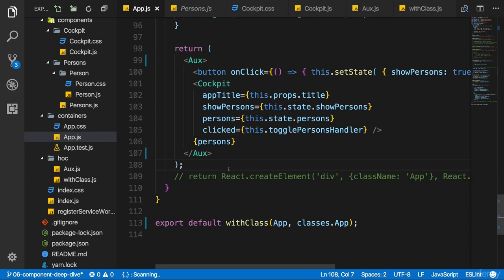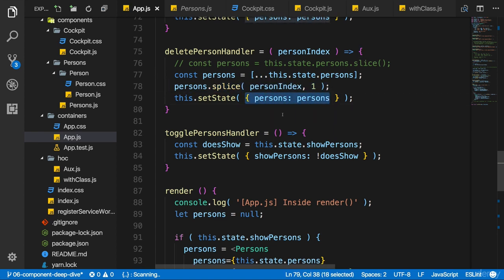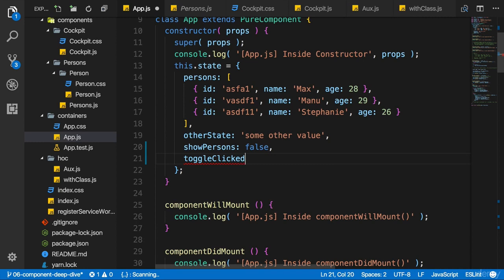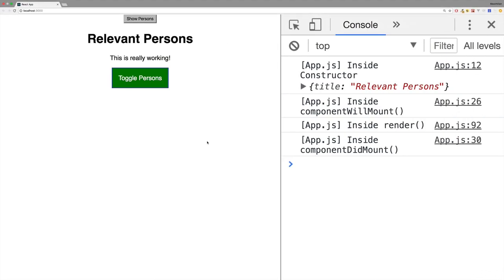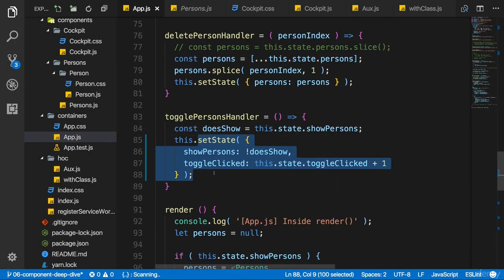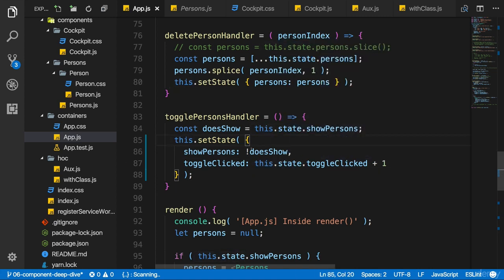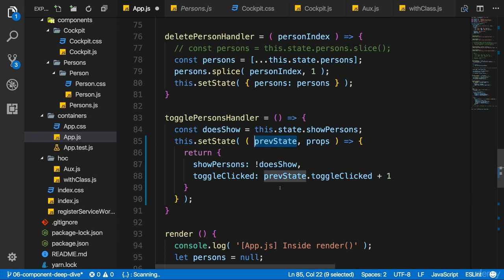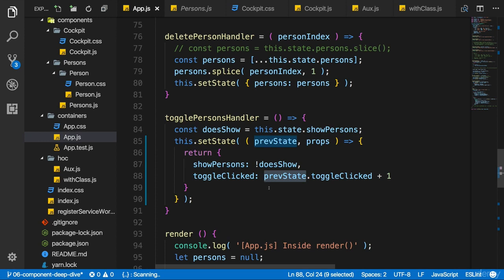096 Using setState Correctly